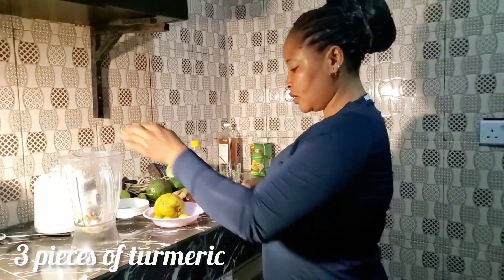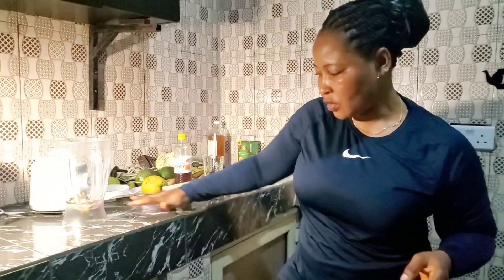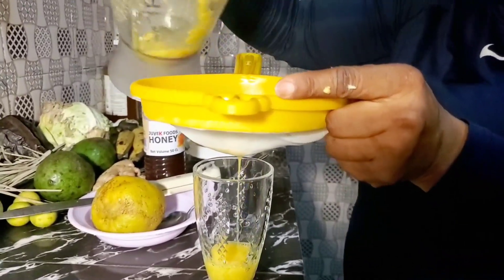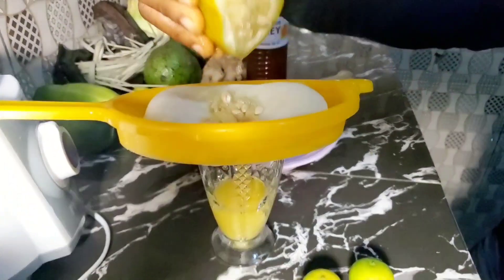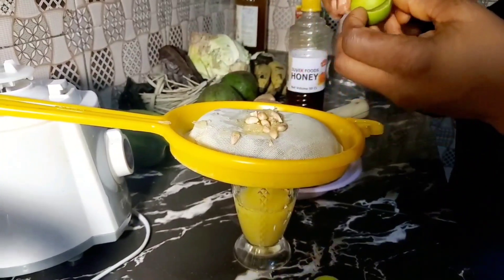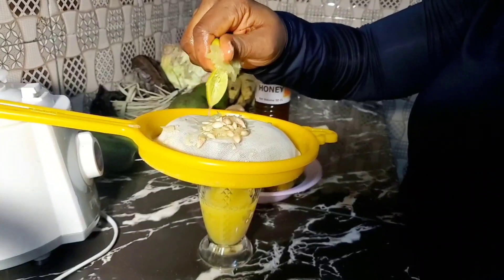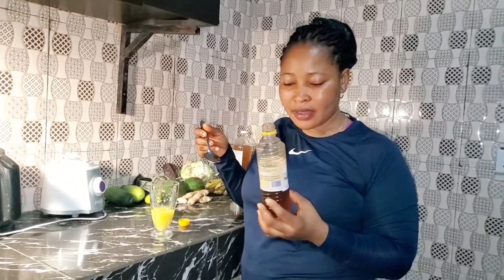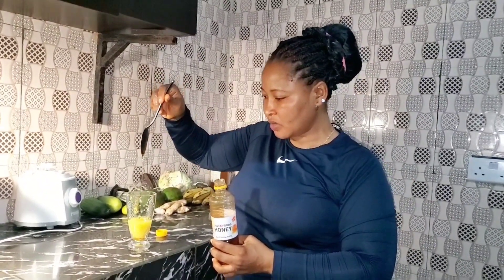How to treat Sore throat and cough with 4 ingredients howto sore throat treatment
My Beautiful fam, I want to specially thank you people for your supports to me this year 2023.

Yes,  January 2023 has ended and we are still happy, healthy and safe by the grace of God.

God be praised Amen.

Thanks for clicking on today's video.

Today's video is all about how you can treat sore throat and cough.

Ingredients:
Ginger
Lemon
Lime
Honey
Turmeric.

To my returnees,  God bless you all.

To my newly joined channel members, God bless you all.
To my viewers, God Bless you all.

Chidinma or you call me Chi.
I'm into lifestyle modifications.
We do Exercise
We do detoxification
We do healthy meal cooking
we do little little of everything.

Recently we open a new channel Chi Reviews

Stay Safe
Stay healthy
Chiekehtv cares 💖💖💖💖💖💖💖💖💖💖